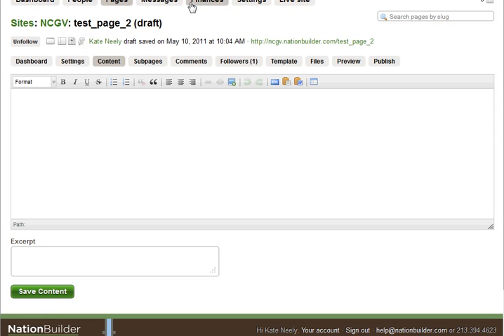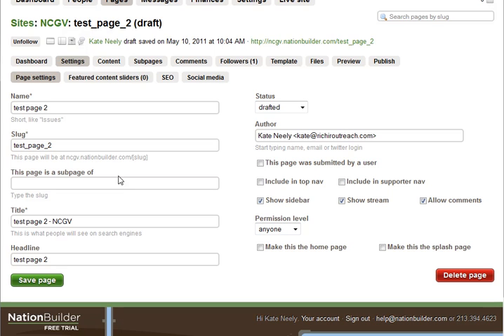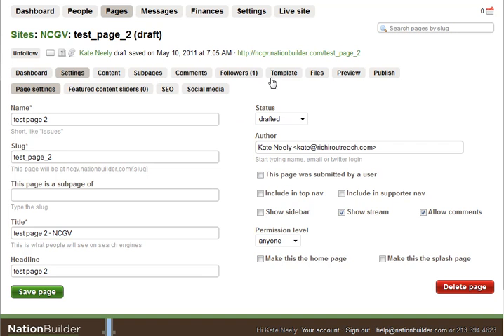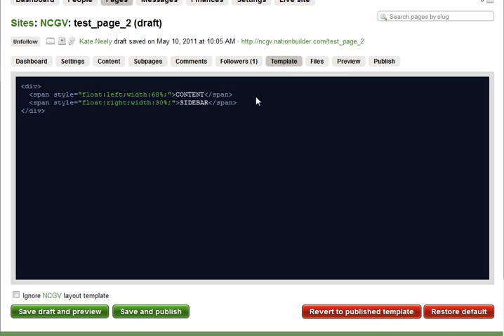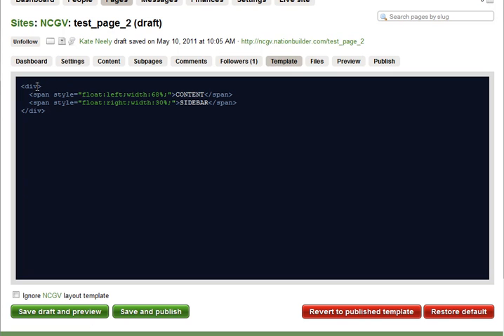Customize NaitonBuilder Sidebars with HTML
From Richir Outreach: learn to customize the sidebar of a NationBuilder page with HTML and a little CSS.